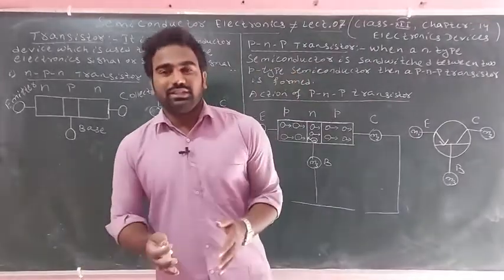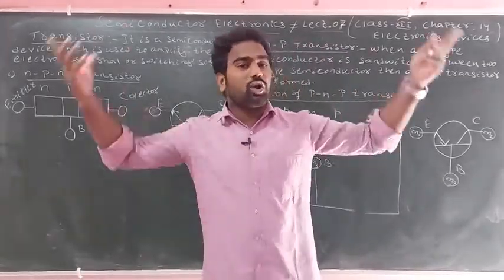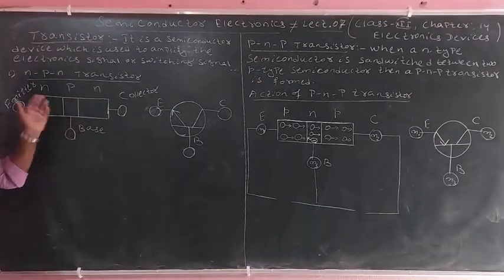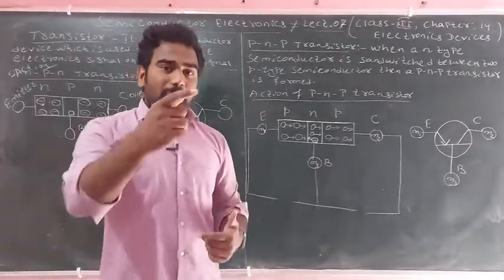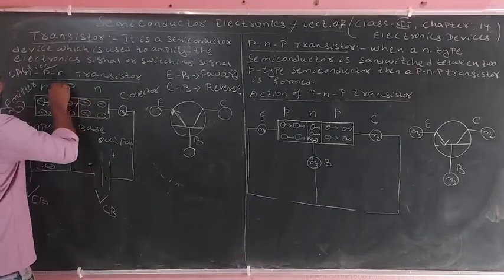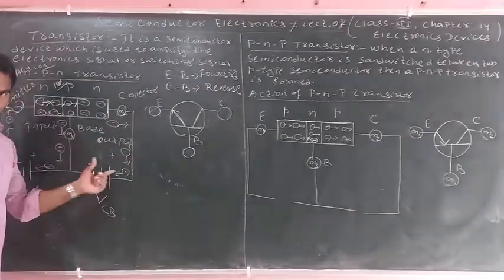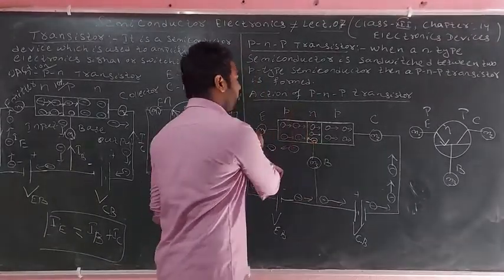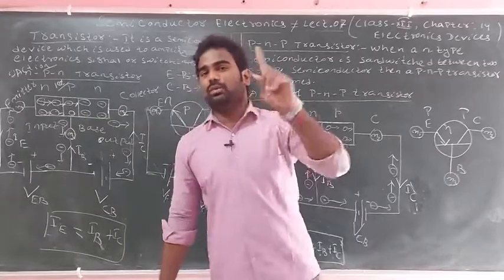Semiconductor Electronics Lect. 07 # Transistor | n-p-n & p-n-p transistor | Action of Transistor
Semiconductor Electronics Lect. 07

In this lecture we discuss about different types of transistor. Action of n-p-n & p-n-p transistor.

Semiconductor Electronics Lect. 06

In this lect. we discuss about junction diode acts as Rectifier. Construction, Working principle and efficiency of half wave and full wave rectifier.

Semiconductor Electronics Lect. 05

In this lecture we discuss about pn - junction diode. Biasing ( Forward & reverse biasing ) . VI characteristics of pn - junction diode.

Semiconductor Electronics Lect. 04

In this lecture we discuss about types of semiconductor.
Difference Between intensive and extensive semiconductor.
Difference Between n-type and p-type semiconductor.

Semiconductor Electronics Lect. 03

In this lecture we discuss about semiconductor, temperature dependence on Resistance and Doping.

Semiconductor Electronics Lect. 02

In this lecture we discuss about energy band and classification of solid in accordance with the band theory.

Semiconductor Electronics Lect. 01

In this lecture we discuss about Basic introduction about electronics. Types of electronics emission. Richardson Equation.

For notes what's app on 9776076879

Thanks.